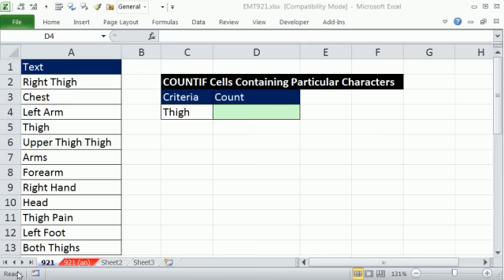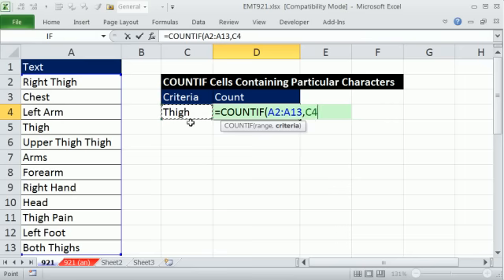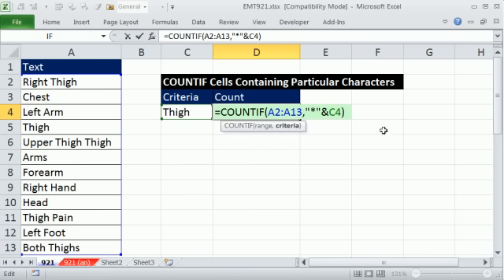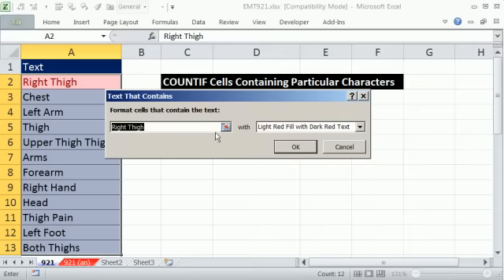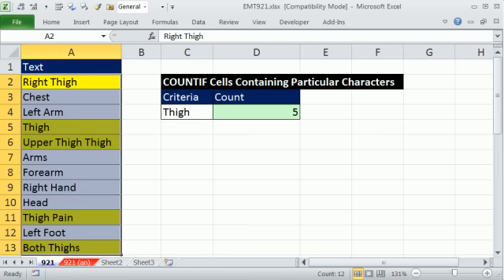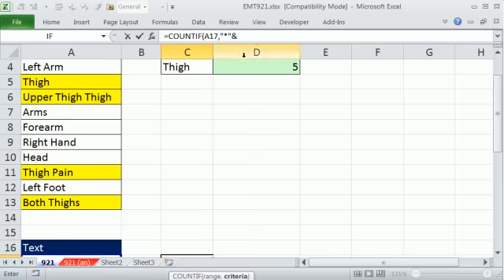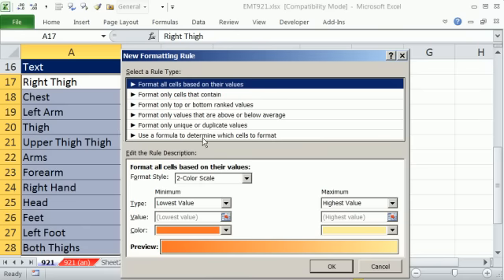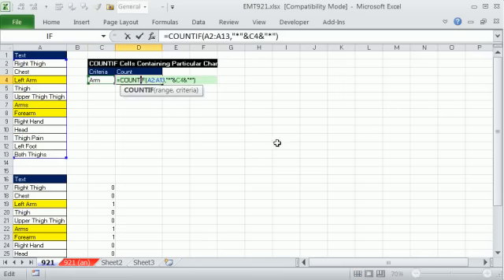Excel Magic Trick 921: COUNTIF Cells Containing Particular Characters: Count & Conditional Format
COUNTIF Cells Containing Particular Characters: Counting and Conditional Formatting. Wildcards and Contain Criteria. See how to count and conditionally format cells that contain the word "Thigh":
1. COUNTIF function and wild cards for criteria
See how to Conditionally Format cells that contain the word "Thigh"
1. Built-in "Cells that Contain" feature
2. COUNTIF function and wild cards for criteria to create Logical Formula for Excel versions 2003 or earlier